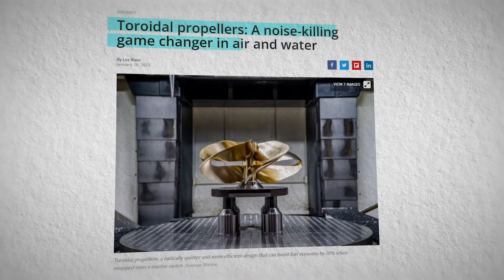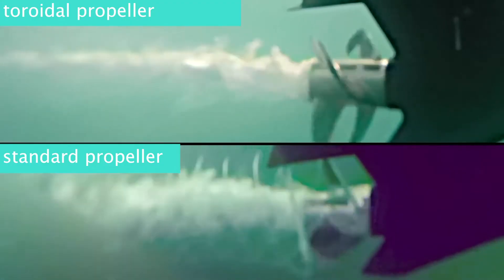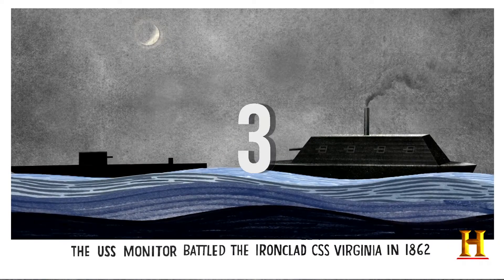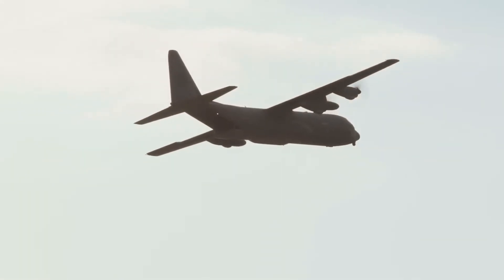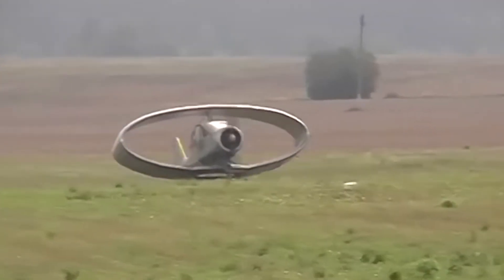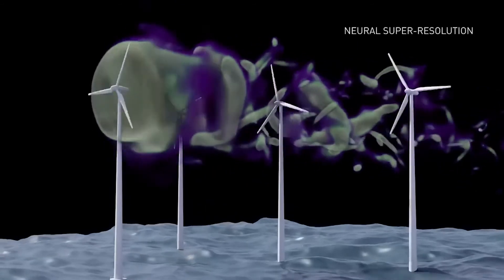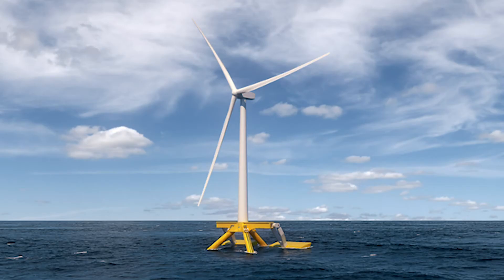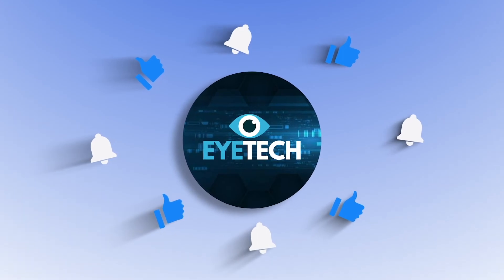This Amazing New Turbine Will Change Energy For Good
The Mind-Blowing Turbine That's Set to Transform the World Forever!
Lately, there has been a surge of interest in toroidal propellers online, and for a good reason. Research institutions and businesses have demonstrated that the unique torus blade shape enhances the efficiency and potency of boats and drones, all while producing minimal noise. This video delves deeper into the toroidal blade design, exploring how it can be utilized in other applications such as planes and wind turbines.

✔ Interesting stuff I found for myself: